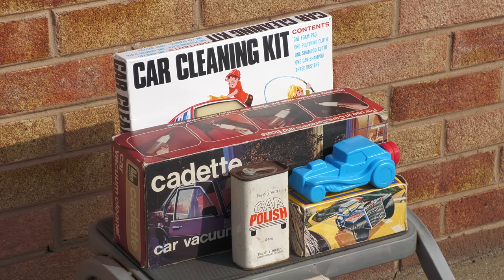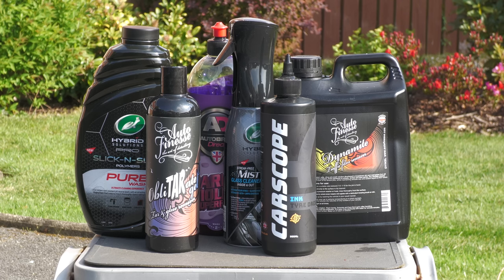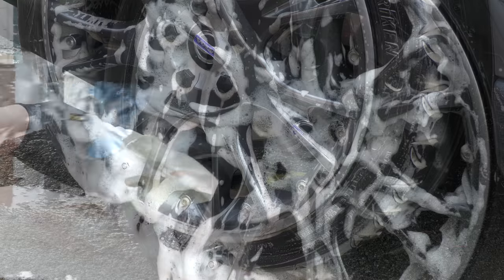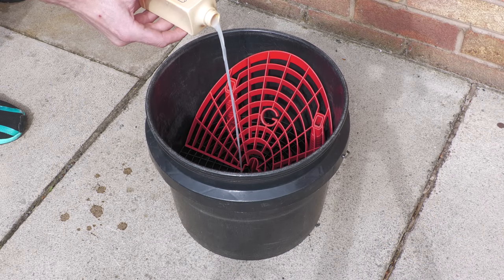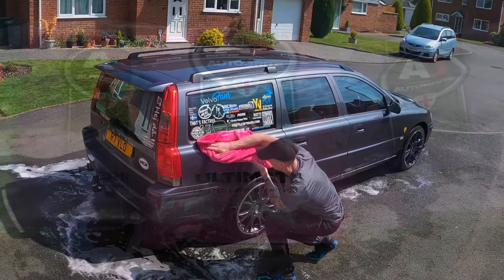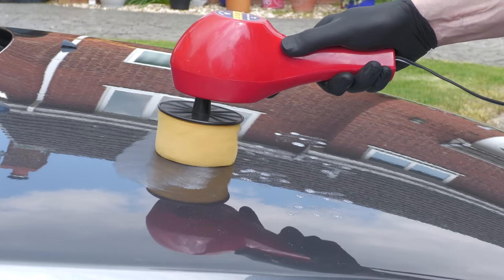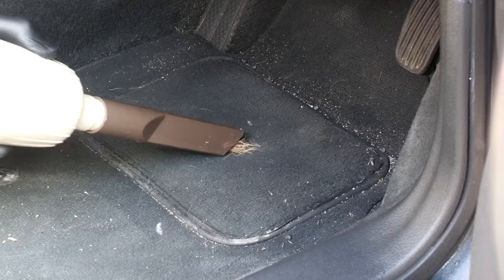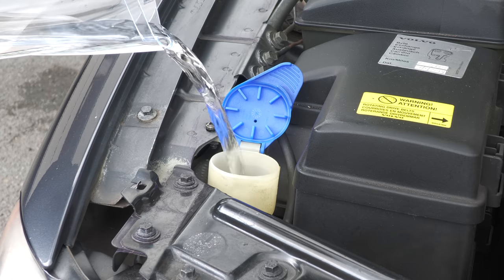Vintage Car Care Products Put to the Test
Let's take it back to the old skool!

Products used:

Auto Finesse Dynamite Traffic Film Remover:

Kwazar Venus Pressure Sprayer:

Kranzle K7 Pressure Washer:

Carscope Ultimate Gun & Wand Kit:
(UK) - shorturl.at/fmnyV

(UK) - shorturl.at/esxO8

(UK) - shorturl.at/oAMV4

Meguiars Wash Buckets:

Yesterdays Dreams Car Care Kit (eBay)

‘Vintage Car Cleaning Kit’ (eBay)

Avalon King XL Chenille Wash Mitt:
(US) - shorturl.at/eqzN7

(UK) - shorturl.at/uBTX0

Timothy Whites Car Polish (eBay)

Sonus/German Foam Applicator Pad

(UK) - shorturl.at/ilPTX

Rotary Car Polisher ‘Model 2710’ (eBay)

(UK) - shorturl.at/asHQS

Cadette Car Vacuum Cleaner (eBay)

Goldings Magnetic Window Cleaner (eBay)

Carscope Ink Tyre Dressing:
(UK) - shorturl.at/bgtGT

Carscope Tyre Dressing Brush:
(UK) - shorturl.at/fkzRZ

Avon Custom Car Bubble Bath (eBay)